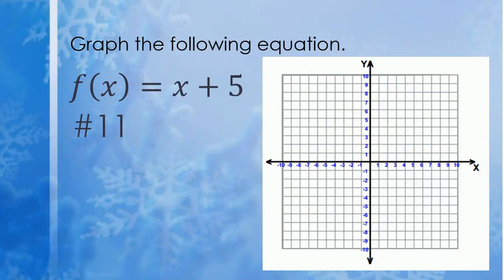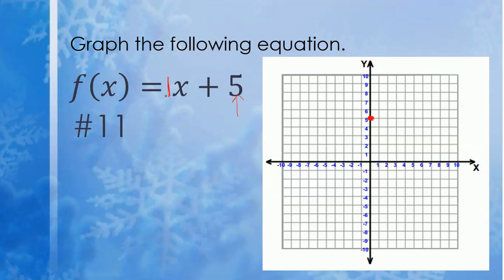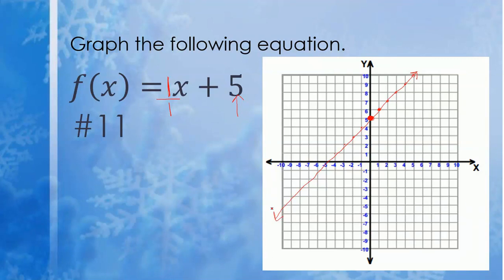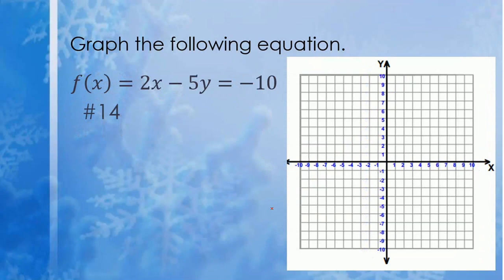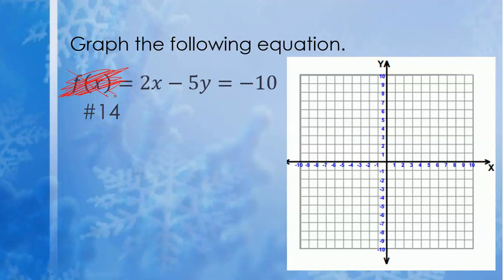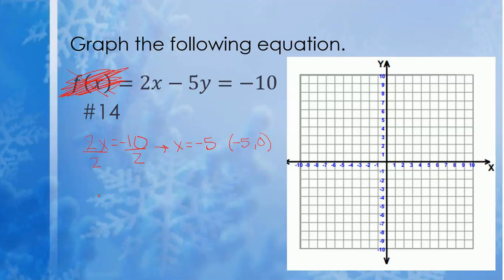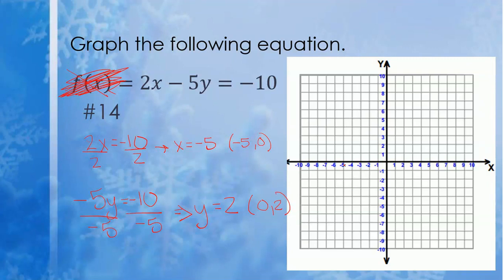Unit 6: Graphing Equations Review